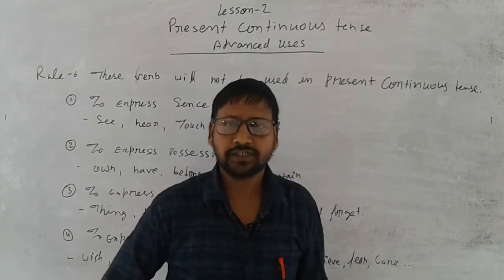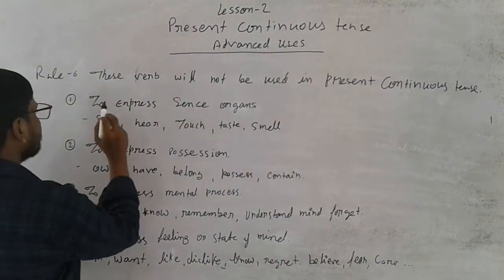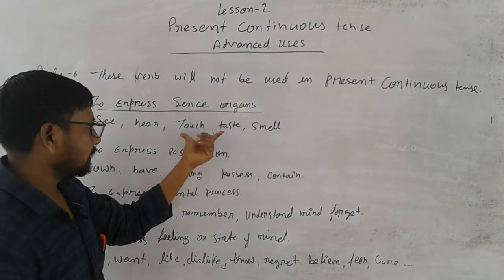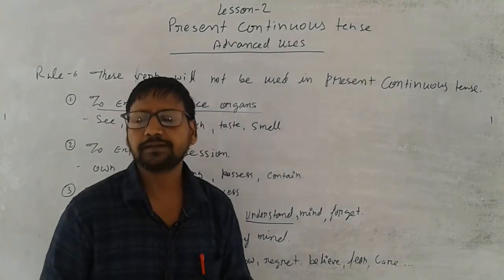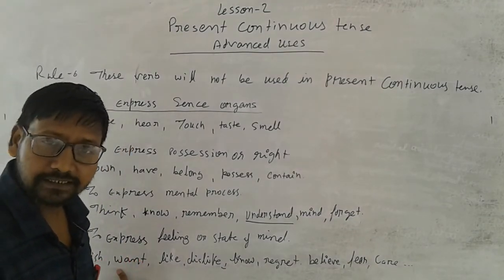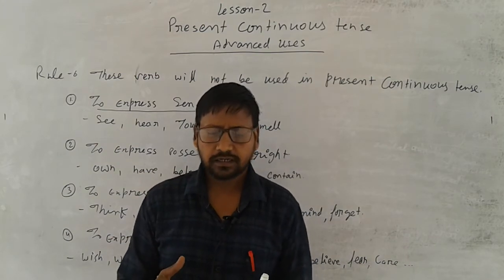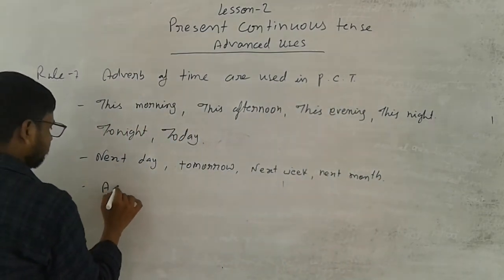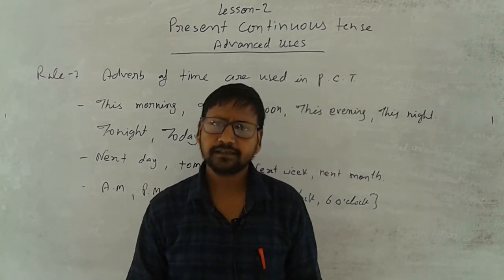Advanced uses PCT P 2